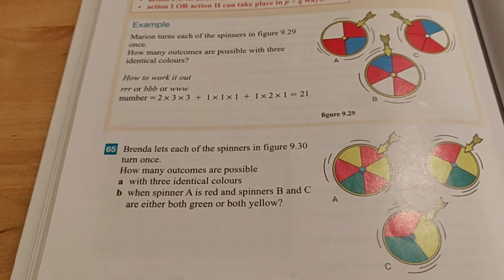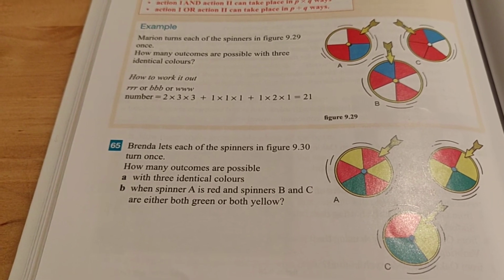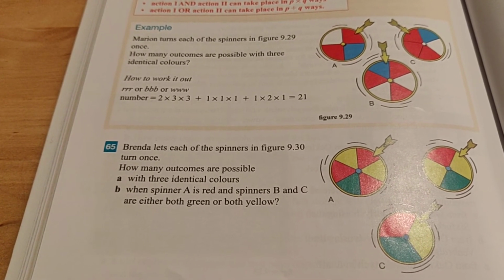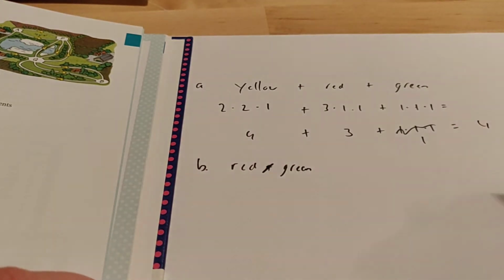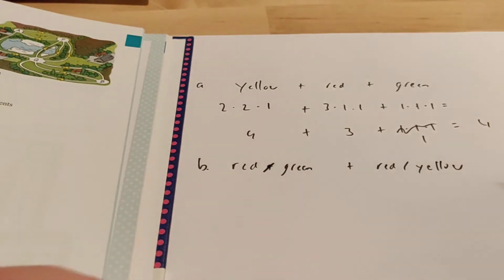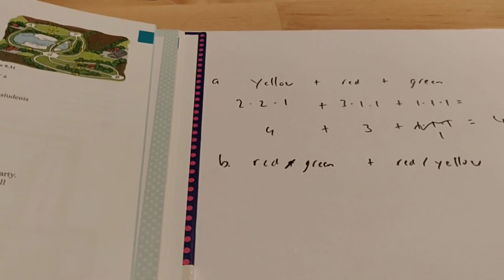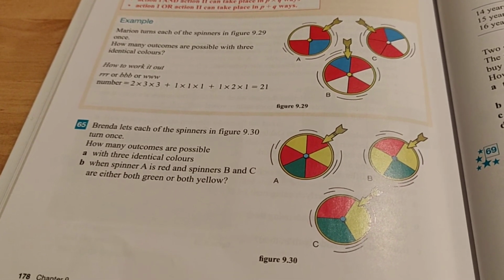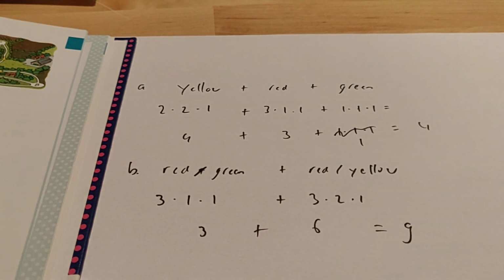3Vt - chapter 9 exercise 65